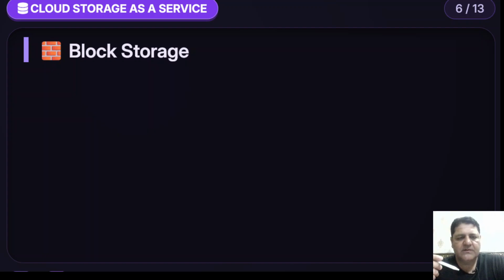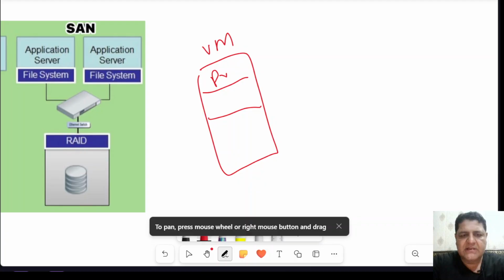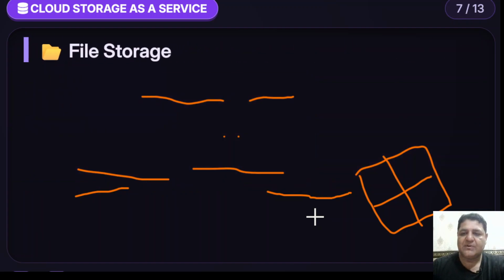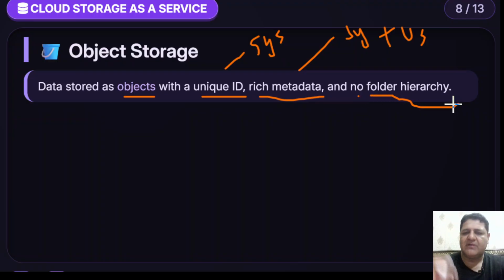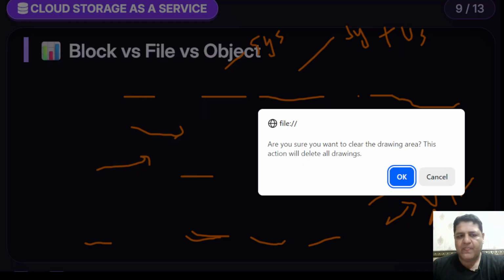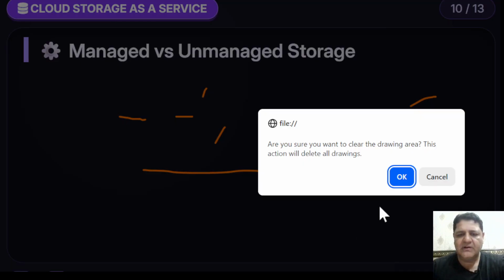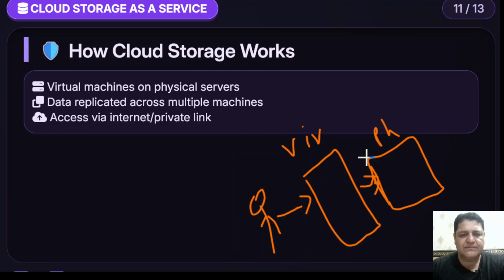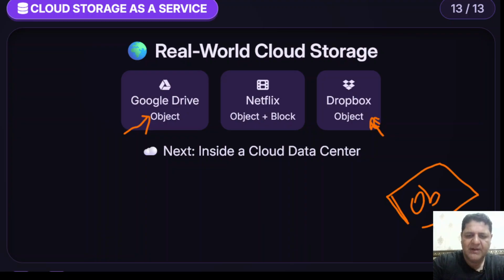Cloud Storage Types: Block, File & Object Explained-How to choose the right one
🧱📂🪣 Block, File, Object – what’s the difference, and which one do you need?

This is Part 2 of the cloud storage lecture. Now that you know where cloud storage comes from, we break down each type:

Block storage (AWS EBS) – raw speed for databases & VMs
File storage (AWS EFS) – familiar folder hierarchy
Object storage (AWS S3) – massive scale, metadata‑rich
Side‑by‑side comparison table
Managed vs Unmanaged storage
How cloud storage works (redundancy, VMs)
Pros and cons
Real‑world examples: Google Drive, Netflix, Dropbox

By the end, you’ll know exactly which storage type fits each use case – and you’ll never feel confused by cloud storage choices again.